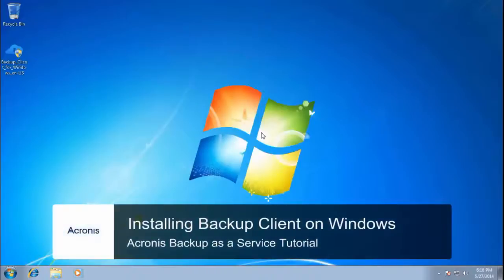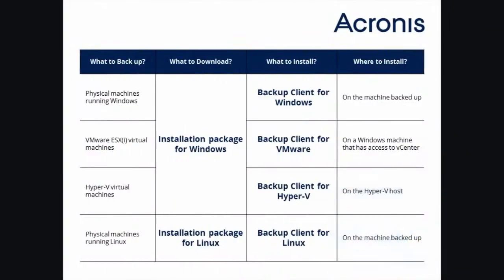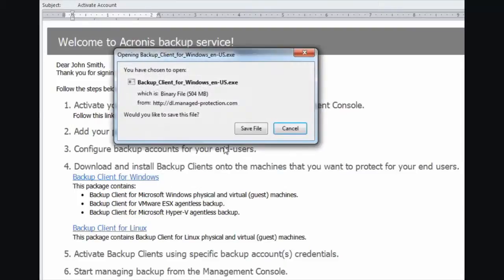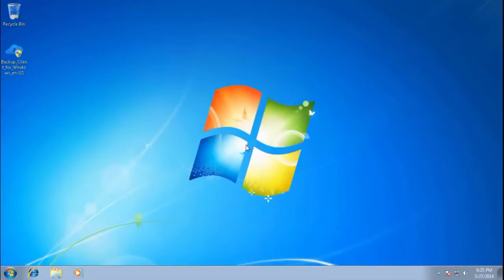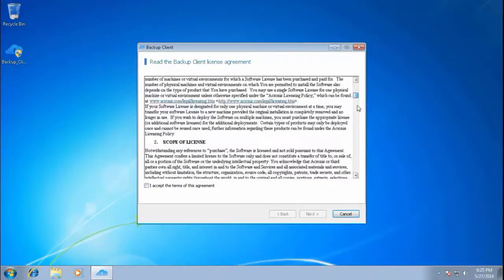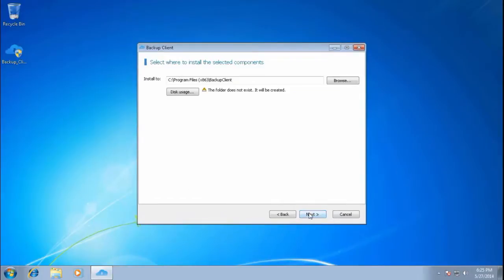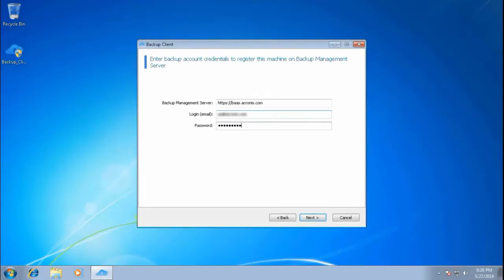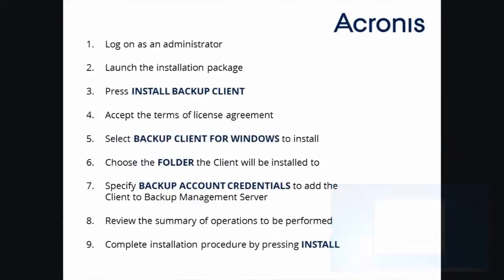Acronis Backup Cloud Tutorial: Installing Backup Client for Windows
Acronis Backup Cloud is aimed at Value Added Resellers, Hosting Companies and Cloud Service Providers who want to leverage the latest Acronis software products to provide backup and disaster recovery services to end customers, direct and/or via resellers using Acronis turnkey cloud technology, storage and services.